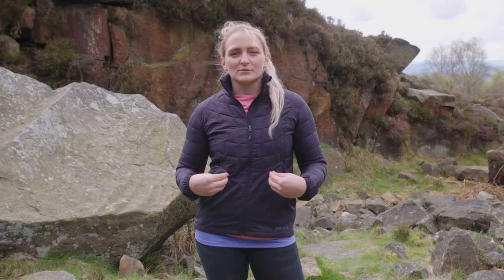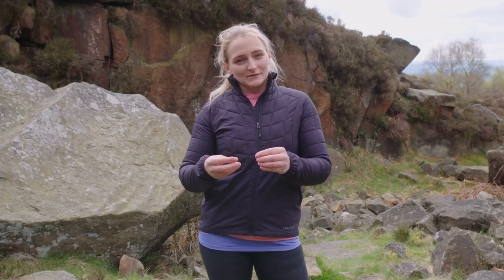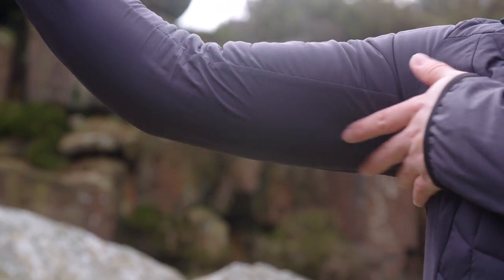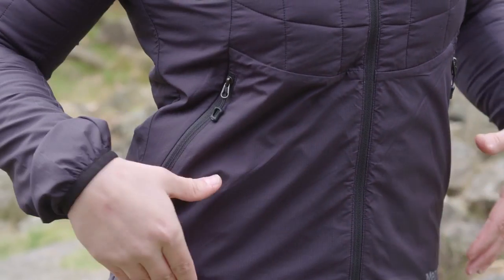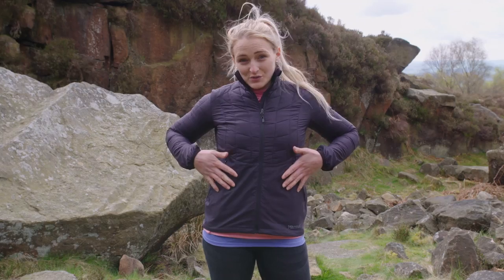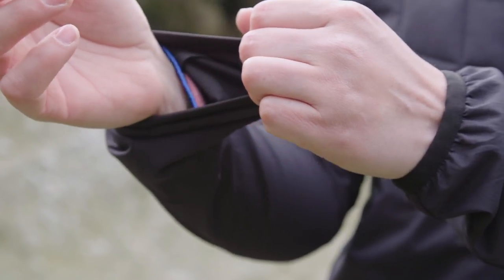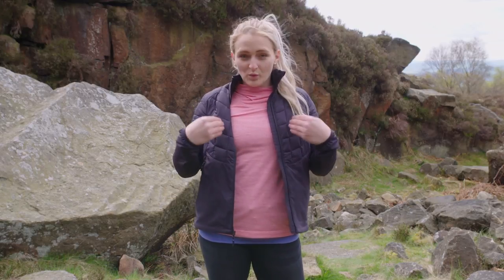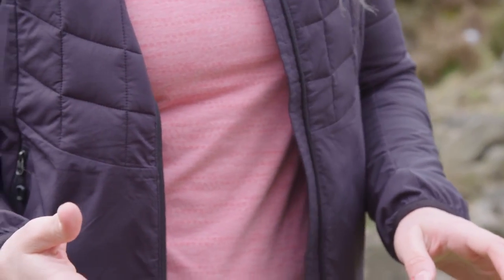Marmot Featherless Hybrid Jacket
Climber and Marmot Athlete Leah Crane takes a look at the Marmot Featherless Hybrid Jacket, and jacket that offers fantastic insulation without using down feathers.